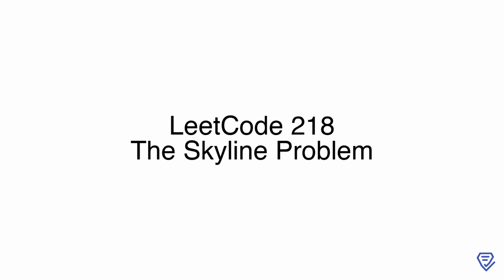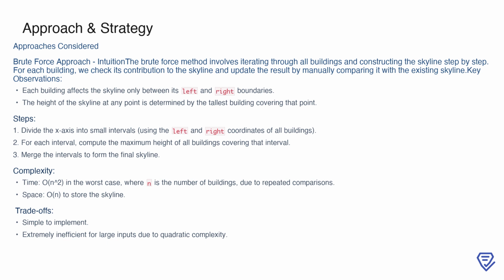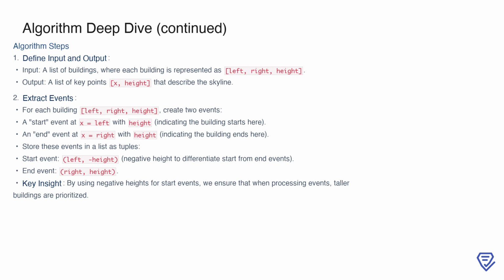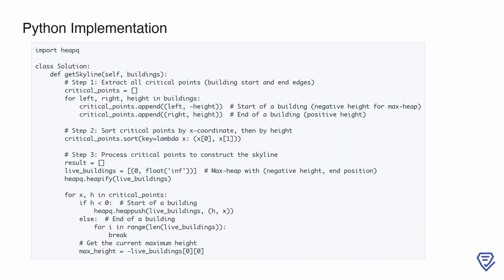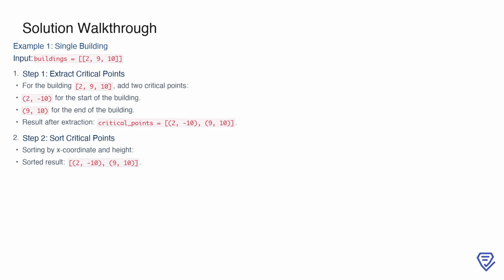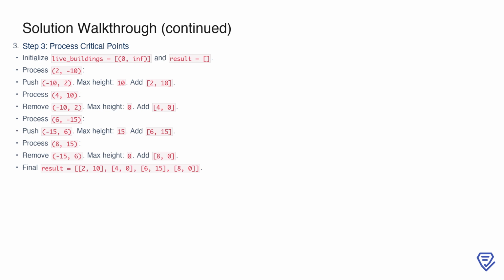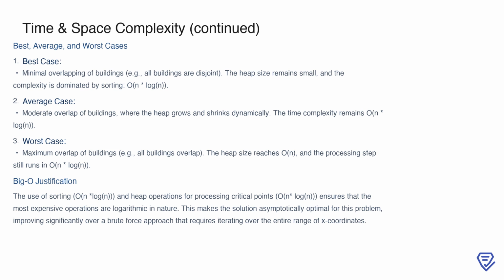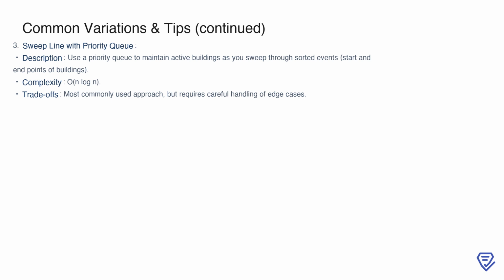LeetCode 218: The Skyline Problem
Difficulty: Hard

📚 Topics: Array, Divide and Conquer, Heap, Queue, Sorting

⏱️ Timestamps:
00:00 - LeetCode 218: The Skyline Problem
00:24 - Problem Statement
01:07 - Problem Statement (continued)
02:03 - Problem Statement (continued)
02:54 - Problem Statement (continued)
04:00 - Approach & Strategy
04:55 - Approach & Strategy (continued)
05:49 - Approach & Strategy (continued)
06:43 - Approach & Strategy (continued)
07:28 - Approach & Strategy (continued)
07:54 - Algorithm Deep Dive
08:31 - Algorithm Deep Dive (continued)
09:23 - Algorithm Deep Dive (continued)
10:28 - Algorithm Deep Dive (continued)
11:14 - Algorithm Deep Dive (continued)
12:02 - Algorithm Deep Dive (continued)
12:55 - Python Implementation
14:08 - Python Implementation (continued)
15:05 - Java Implementation
15:59 - Java Implementation (continued)
16:41 - Solution Walkthrough
17:35 - Solution Walkthrough (continued)
18:29 - Solution Walkthrough (continued)
19:23 - Solution Walkthrough (continued)
20:23 - Solution Walkthrough (continued)
21:13 - Solution Walkthrough (continued)
22:09 - Time & Space Complexity
23:08 - Time & Space Complexity (continued)
23:56 - Time & Space Complexity (continued)
24:32 - Time & Space Complexity (continued)
25:19 - Time & Space Complexity (continued)
26:10 - Common Variations & Tips
27:18 - Common Variations & Tips (continued)
28:18 - Common Variations & Tips (continued)
29:18 - Common Variations & Tips (continued)
30:03 - Conclusion
30:22 - Thank You!